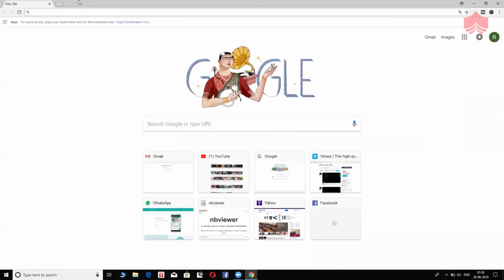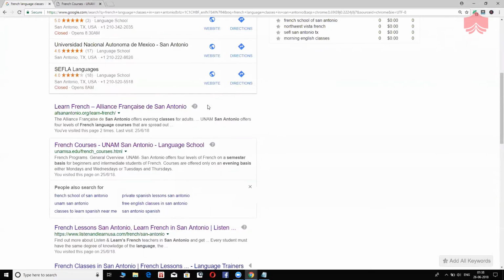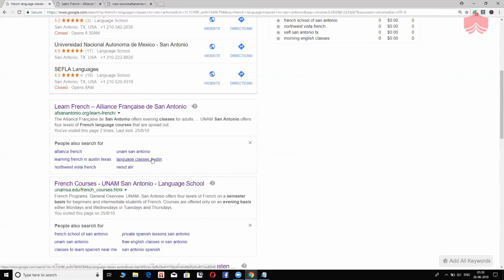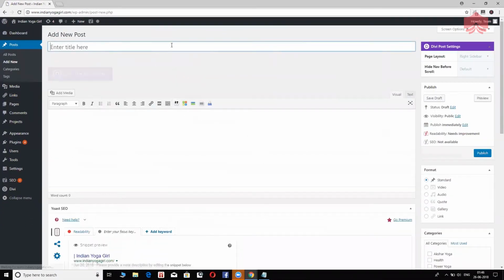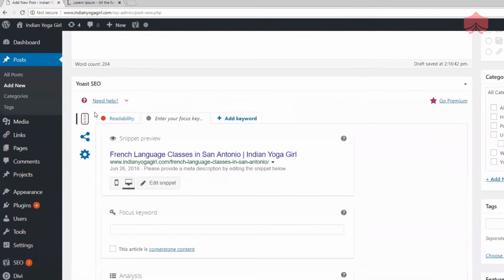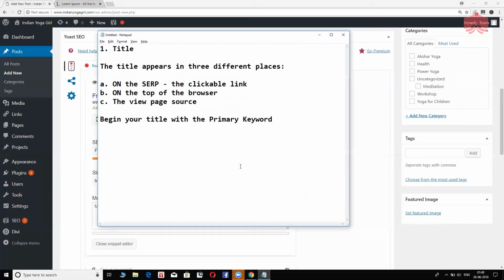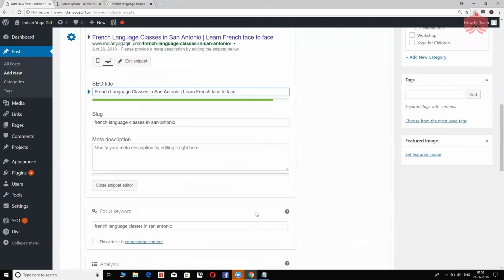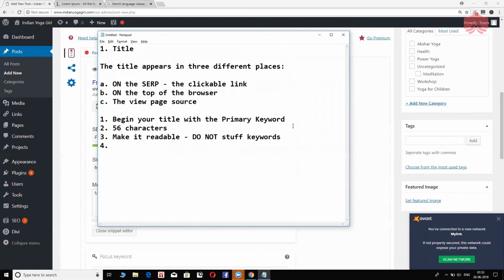How to write SEO Friendly Title | SEO Training | SEO Tutorial | KnowledgeHut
1. Where and how to implement keywords in your content?
2. What is Title? How the title appears? Where the title appears and How to customize the title for better click-through rate?
3. How Does the crawler read the content?
4. How to write SEO friendly Title?